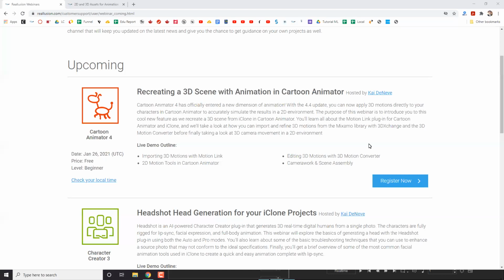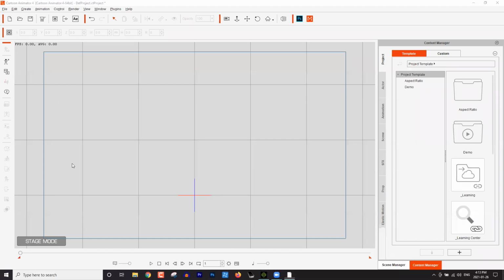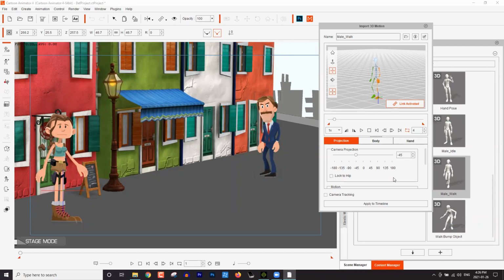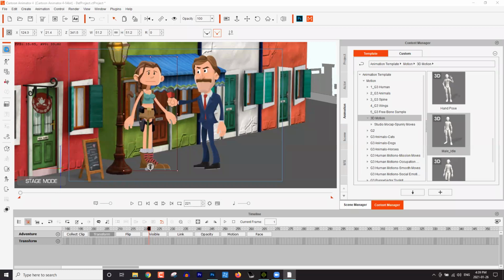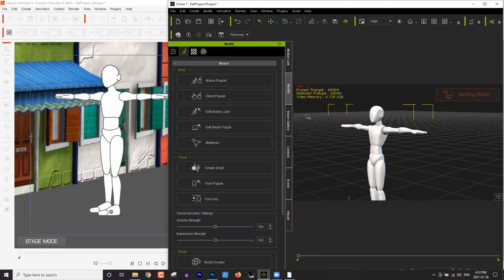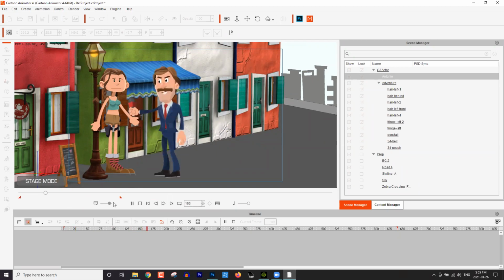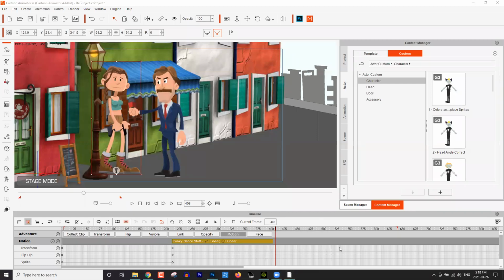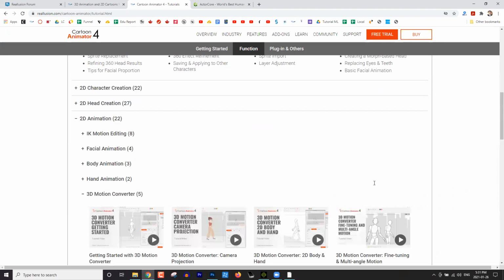[Webinar] Recreating a 3D Scene with Animation in Cartoon Animator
Cartoon Animator 4 has officially entered a new dimension of animation! With the 4.4 update, you can now apply 3D motions directly to your characters in Cartoon Animator to accurately simulate the results in a 2D environment. The purpose of this webinar is to introduce you to this cool new feature as we recreate a 3D scene from iClone in Cartoon Animator. You'll learn all about the Motion Link plug-in for Cartoon Animator and iClone, and we'll take a look at how you can import and refine 3D motions from the Mixamo library with 3DXchange and the 3D Motion Converter before finally taking a look at 3D camera movement in a 2D environment

Live Demo Outline:
 - Importing 3D Motions with Motion Link
- Editing 3D Motions with 3D Motion Converter
- 2D Motion Tools in Cartoon Animator
- Camerawork & Scene Assembly